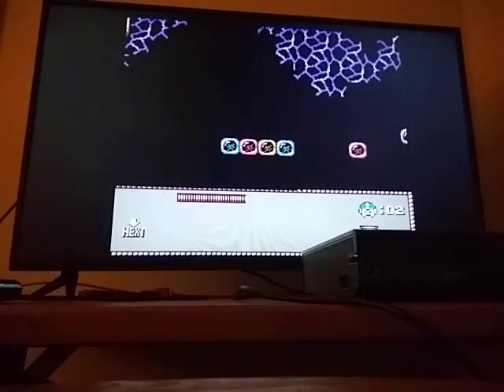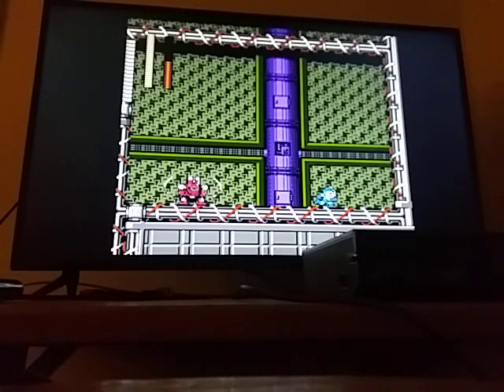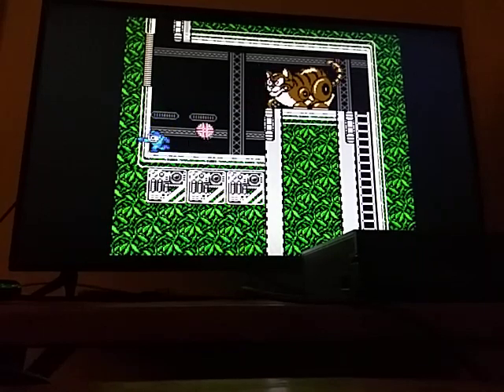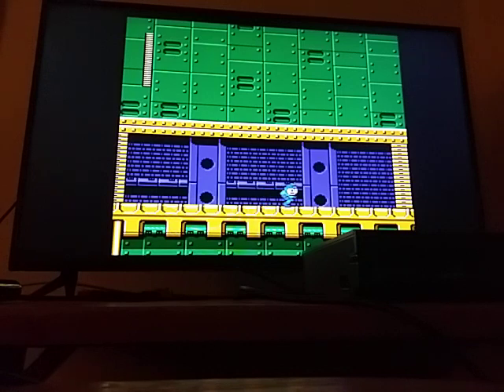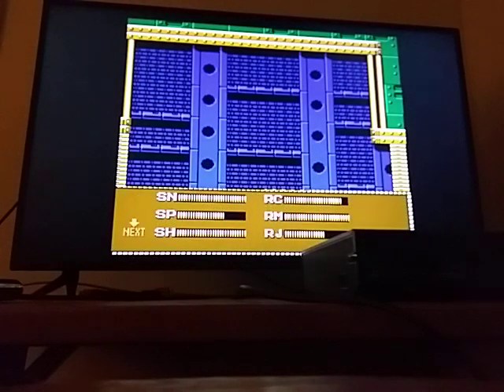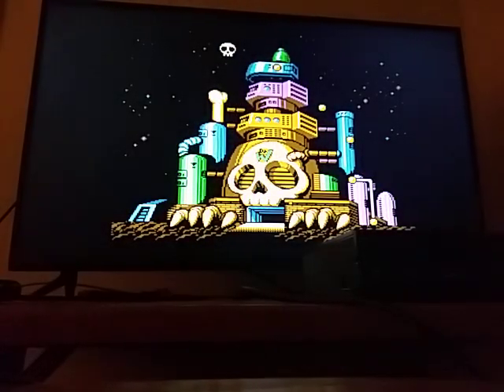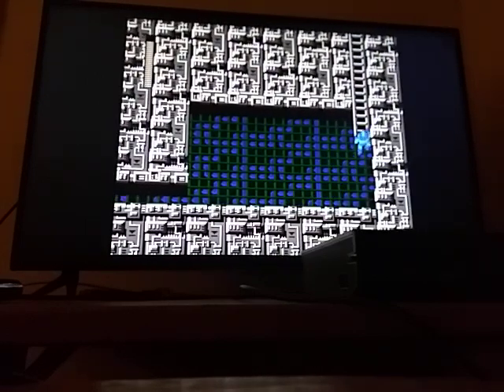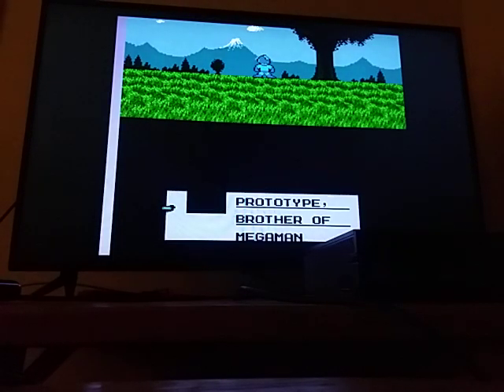Mega Mondays Mega Man 3